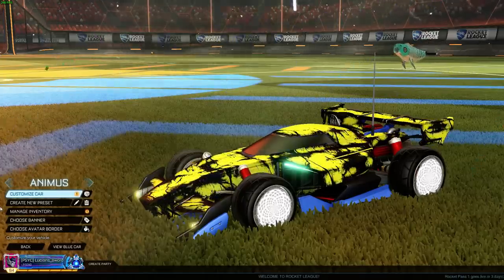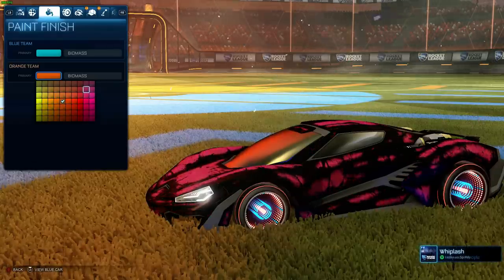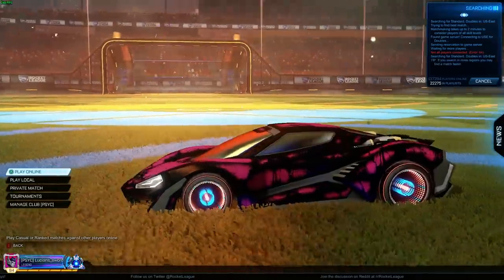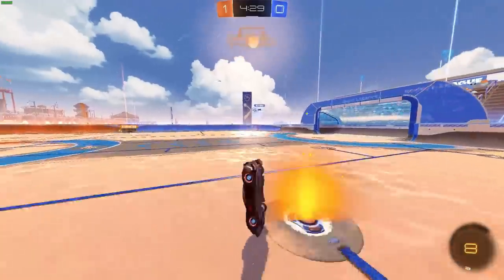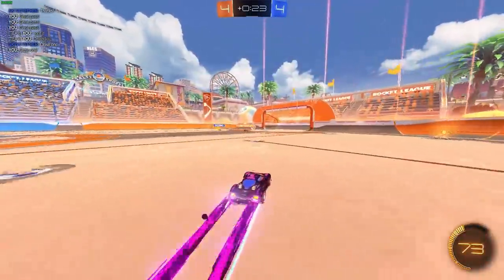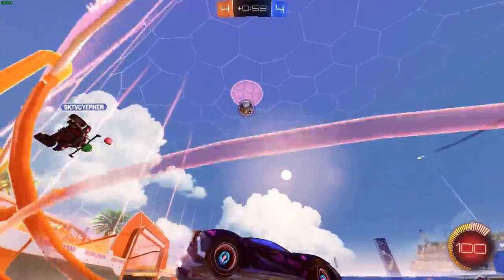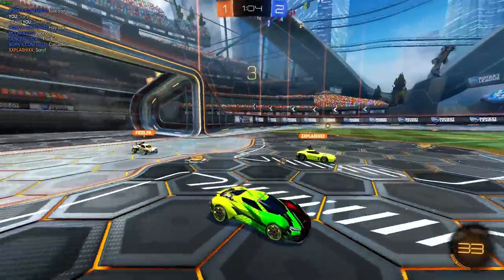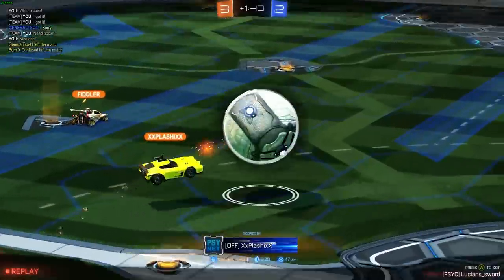Rocket League CYCLONE Gameplay! • Zephyr Crate Newest Car